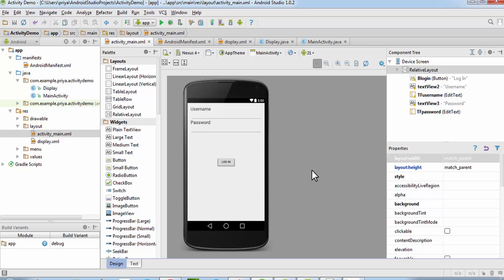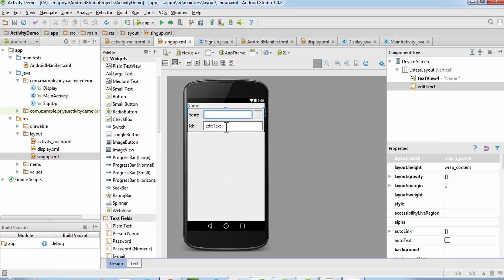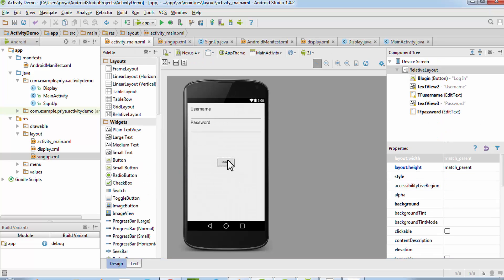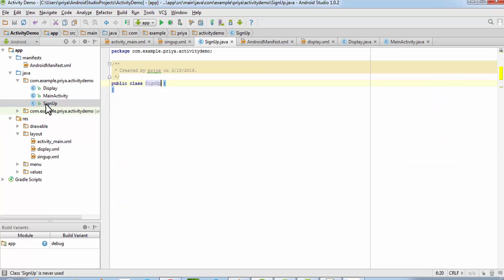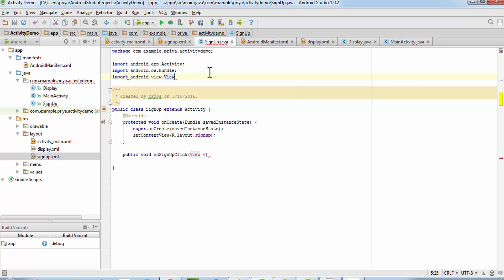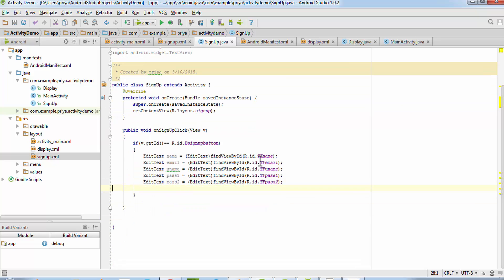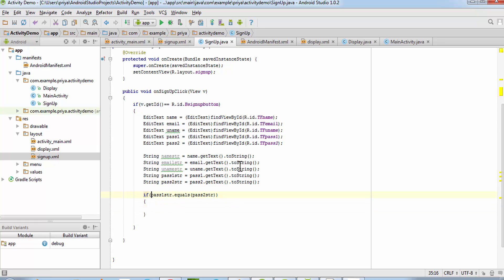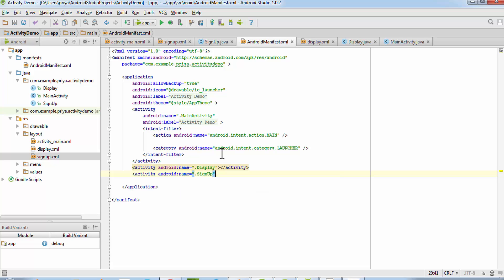How to create a SIGN UP activity & show POPUP message - LOGIN PART 2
In this tutorial, I am creating a Signup activity which is similar to login activity. If you have watched the first part of this video which was about creating a login activity then you'll find it very easy.

I am also going to show you how to show POPUP messages using TOAST in Android Studio.